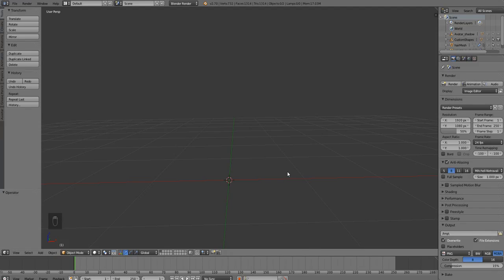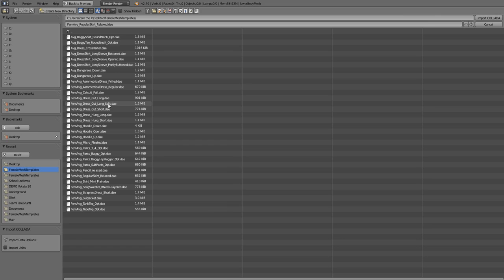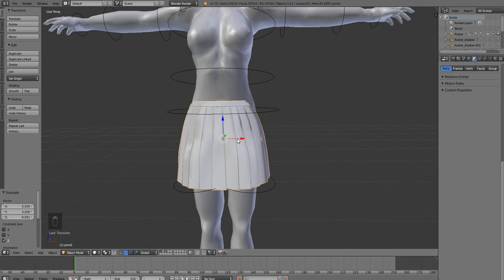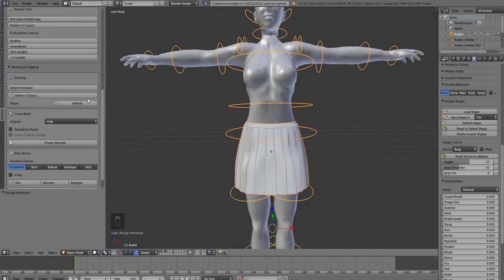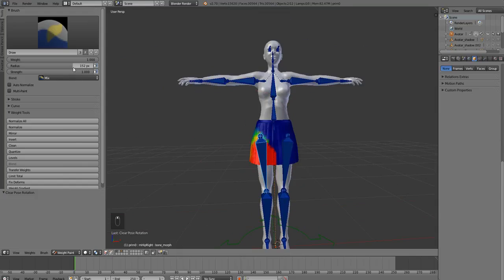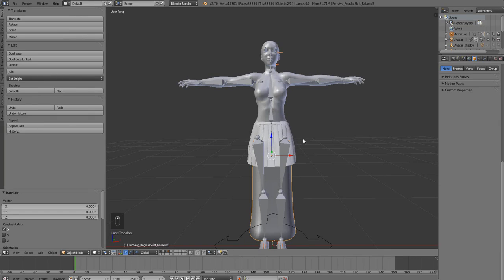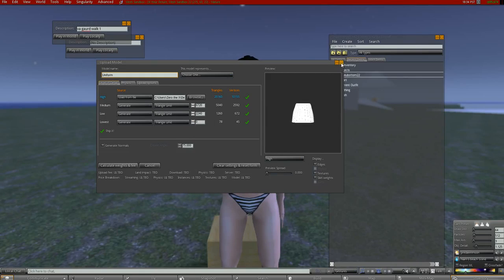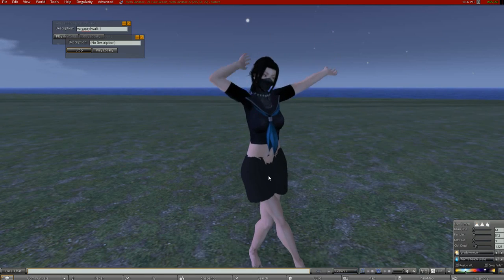Episode 1: Quickly Rig SL Mesh in Blender( Fixed links)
This is a quick Video I made explaining how to rig mesh clothing in blender using the avastar plugin and blender's Weight Transfer tool.

and i recommend you read that if you want a more in depth explanation of clothes rigging,but if you're in a rush and have 20 minutes to spare then this is the tutorial for you.

Also That Was on the Betagrid I'm not that rich *snifs*

Class Materials contains everything I'm using in this video as well as programs I'll use in other videos. It's big but stuffed with content.

Common Errors:
All vertices in mesh assigned correctly to weight groups.  But some of the assigned verts have a weight sum of zero.  Avastar can't handle these and is aborted.
Answer:  That means that somewhere on your mesh is not weighted. Go into object mode, select the mesh then go into weight paint mode. pick the avastar tab and look for the buttons that say "Unweighted" or " Zero Weights"  that will highlight the verts that are either Unweighted or have zero weights( depending on what button you pressed. You can either go right into painting those areas or you can press the vert select button which is (the little cube with a dot on to the left of the layers box) and select the the individual vert and assign weights to it. ( which you do by left clicking on the dot and painting weight onto it. After the trouble area has weight it should be okay to export.